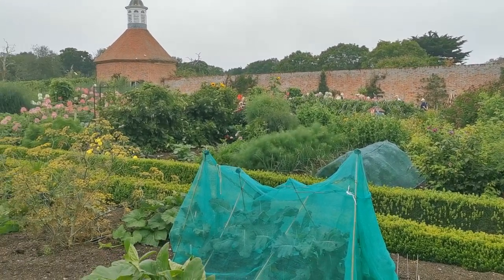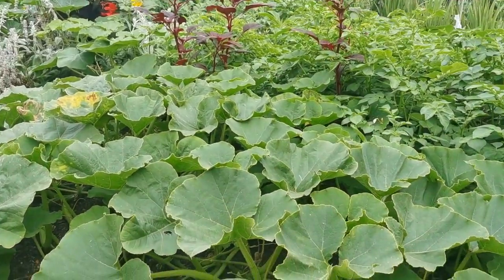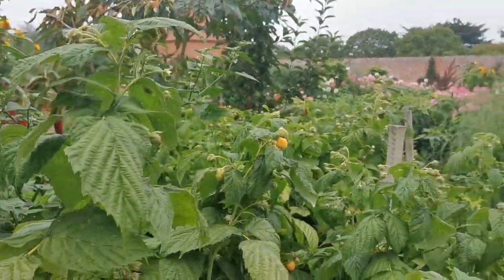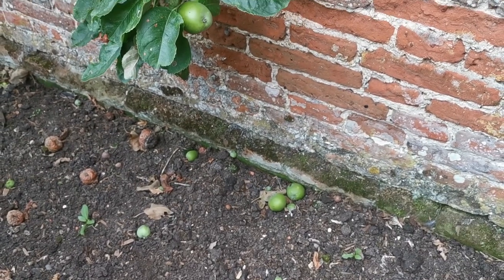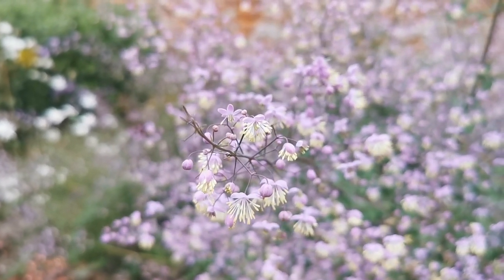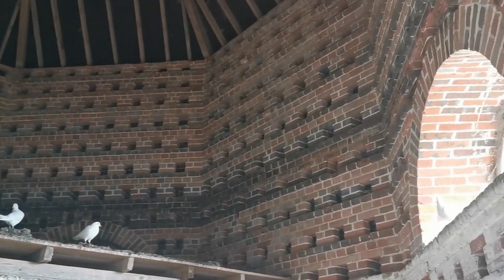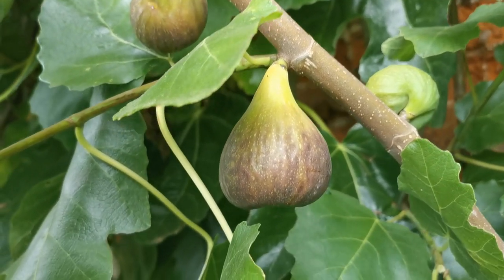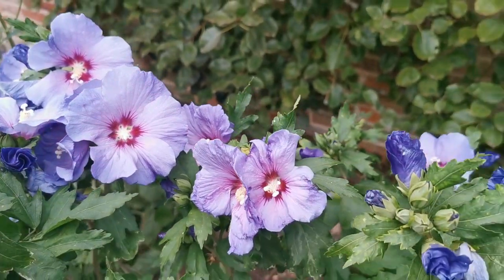ENGLISH GARDEN TOURS Felbrigg Hall Walled Gardens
Enjoy a guided garden tour of the stunning walled gardens at Felbrigg Hall in Norfolk shot in August 2020.

Felbrigg Hall, part of the National Trust estate of properties and gardens in Norfolk East Anglia in England. The beautiful walled gardens are managed by a team of National Trust gardeners and volunteers. Planted with a mixture of vegetable plants, fruit bushes, trees, and flowers the gardens are sheltered from the east wind which can be a challenge for gardeners.

Felbrigg walled garden includes some unusual plants, some of which need the shelter of the walls and glasshouses to survive even in the southeast of England. The Gardens also house one of the largest fig trees in England and many fruit tree varieties unique to this part of England.

This virtual garden tour of the walled gardens at Felbrigg Hall was filmed in August 2020.